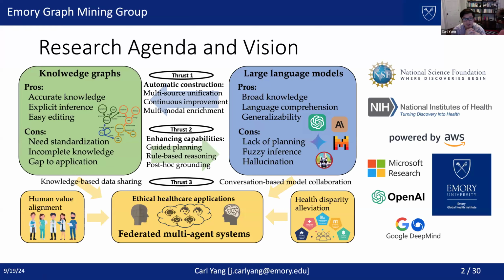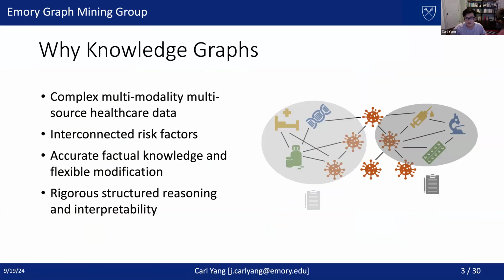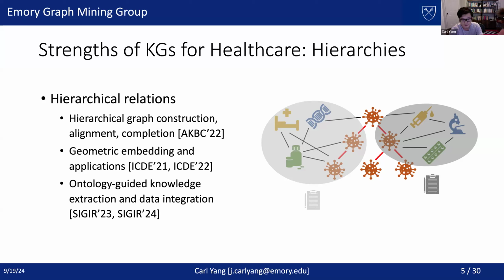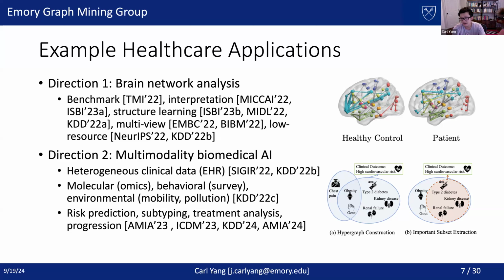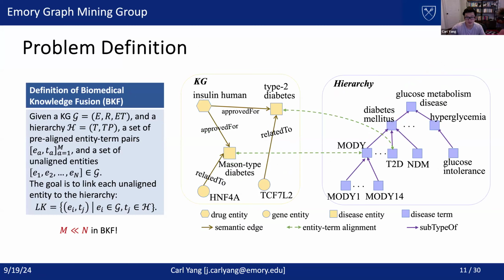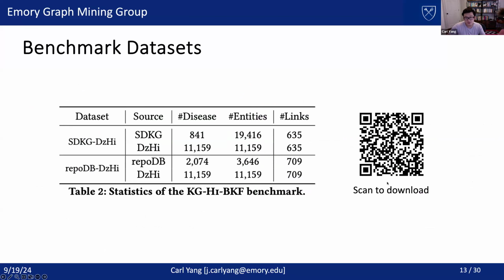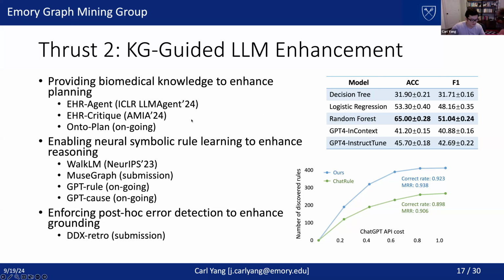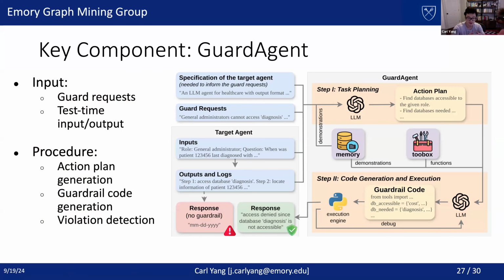AI Health Invited Talk Series : 09/19/24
Speaker: Carl Yang,Assistant Professor of Computer Science, Emory University

Abstract: Large language models (LLM) have brought disruptive progress to information technology from accessing data to performing analytical tasks. While demonstrating unprecedented capabilities, LLMs have been found unreliable in tasks requiring factual knowledge and rigorous reasoning, posing critical challenges in domains such as healthcare. Knowledge graphs (KG) have been widely used for explicitly organizing and indexing biomedical knowledge, but the quality and coverage of KG are hard to scale up given the notoriously complex and noisy healthcare data with multiple modalities from multiple institutions. Existing approaches show promises in combining LLMs and KGs to enhance each other, but they do not study the techniques in real healthcare contexts and scenarios. In this talk, I will introduce our research vision and agenda towards KG-LLM co-learning for healthcare, followed by success examples from our recent exploration on LLM-aided KG construction, KG-guided LLM enhancement, and federated multi-agent systems. I will conclude the talk with discussions on future directions that can benefit from further collaborations with researchers interested in data mining or biomedical informatics in general.

Biography: Carl Yang is an Assistant Professor of Computer Science at Emory University, jointly appointed at the Department of Biostatistics and Bioinformatics in the Rollins School of Public Health and the Center for Data Science in the Nell Hodgson Woodruff School of Nursing. He received his Ph.D. in Computer Science at University of Illinois, Urbana-Champaign in 2020, and B.Eng. in Computer Science and Engineering at Zhejiang University in 2014. His research interests span graph data mining, applied machine learning, knowledge graphs and federated learning, with applications in recommender systems, social networks, neuroscience and healthcare. Carl's research results have been published in 150+ peer-reviewed papers in top venues across data mining and biomedical informatics. He is also a recipient of the Dissertation Completion Fellowship of UIUC in 2020, the Best Paper Award of ICDM in 2020, the Best Paper Award of KDD Health Day in 2022, the Best Paper Award of ML4H in 2022, the Amazon Research Award in 2022, the Microsoft Accelerating Foundation Models Research Award in 2023, and multiple Emory internal research awards. Carl's research receives funding support from both NSF and NIH of USA.